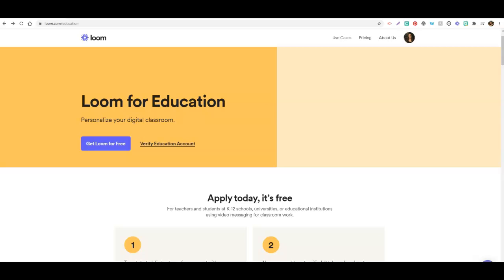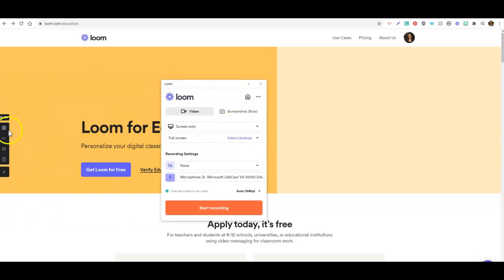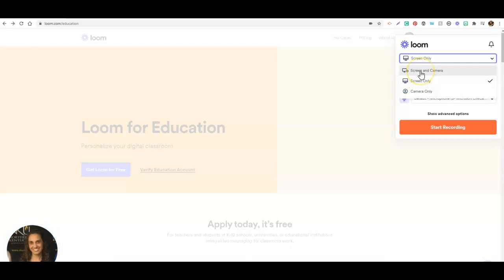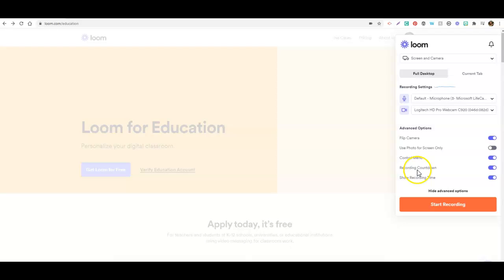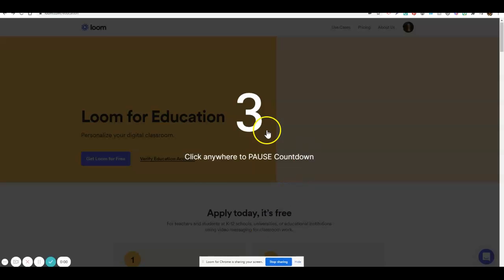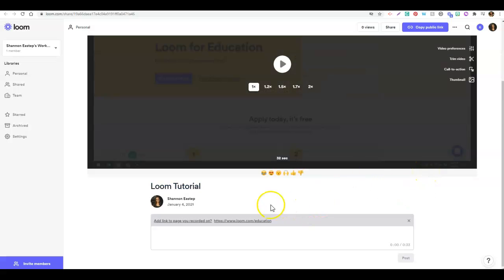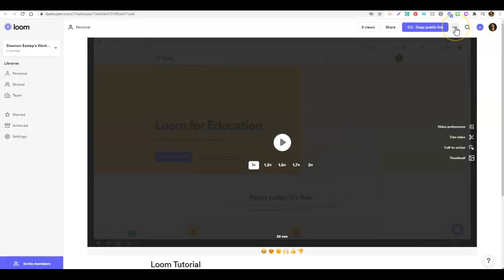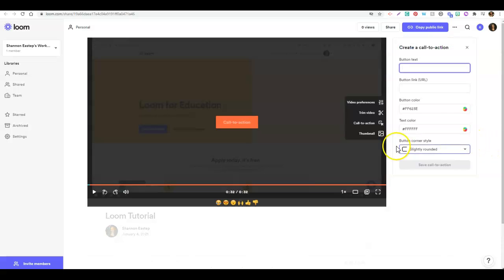Loom Tutorial (January 2021)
This video gives an overview of the new Loom interface.  See this link for Loom for Educators